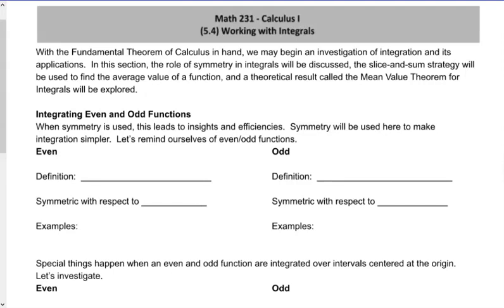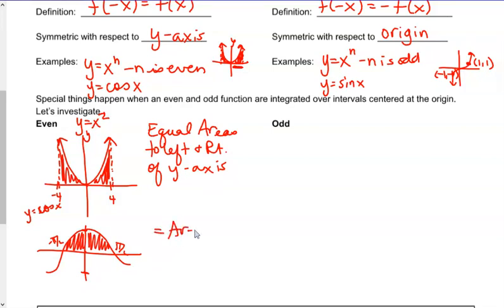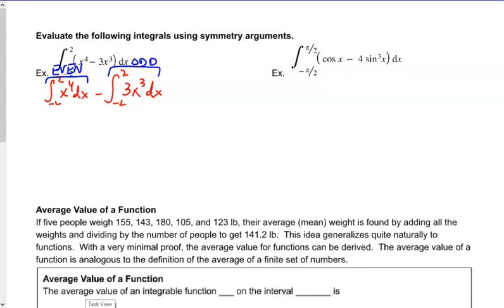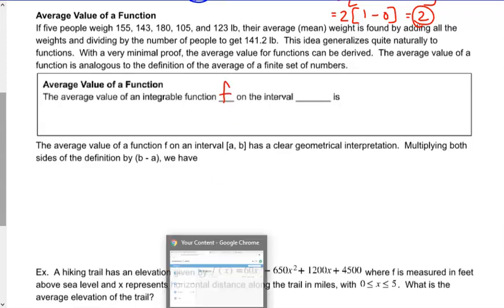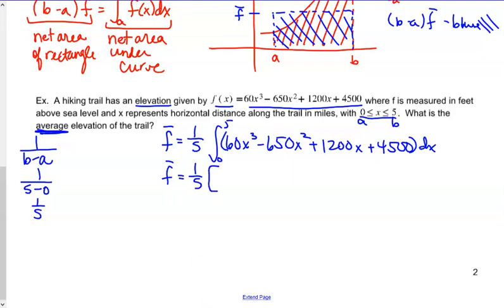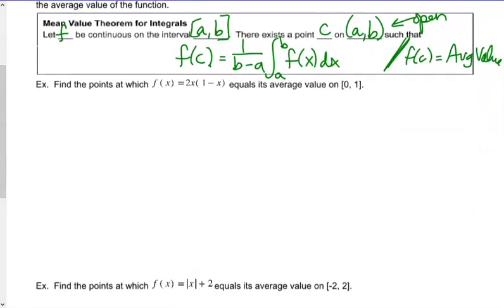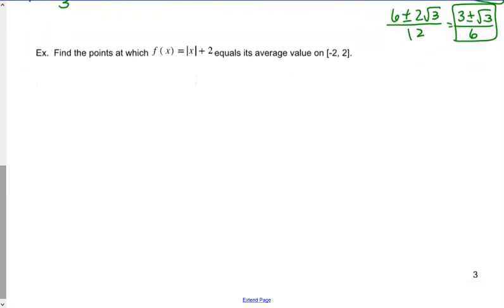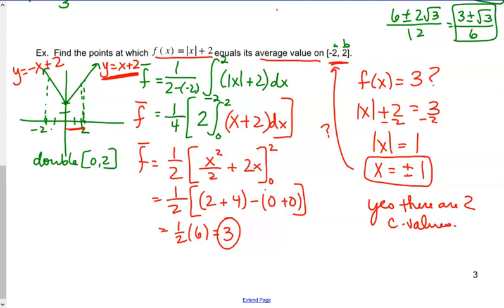Math 231--5.4--Working with Integrals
This video goes over the concepts and examples from section 5.4 of the 3rd edition of Calculus by Briggs, Cochran, Gillett, and Schulz.